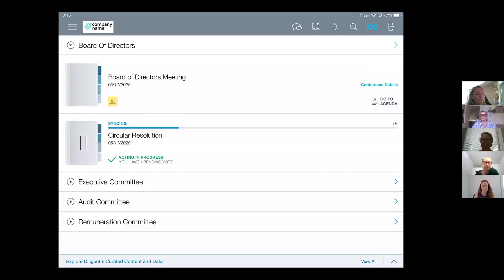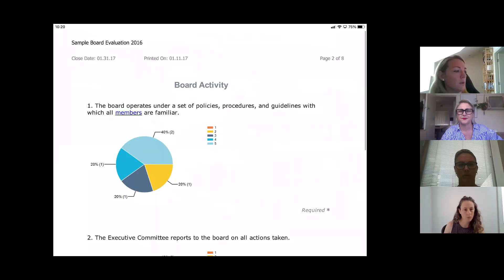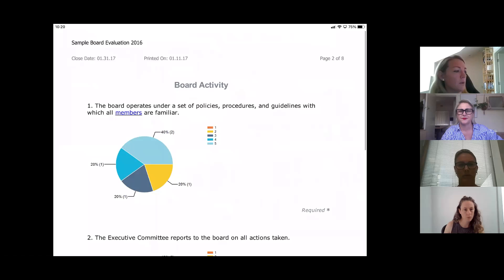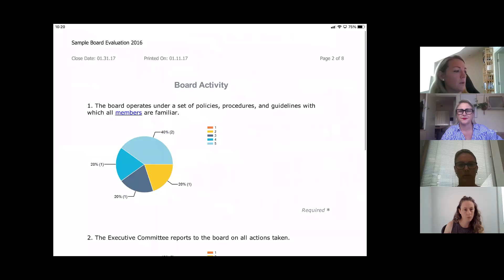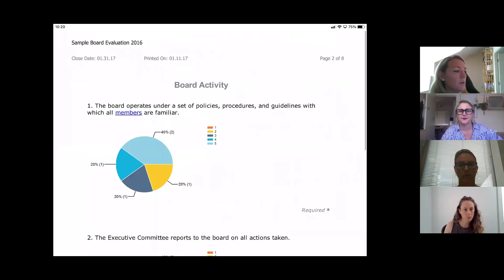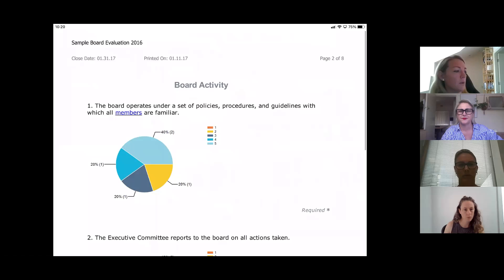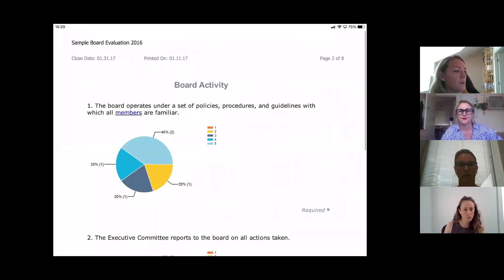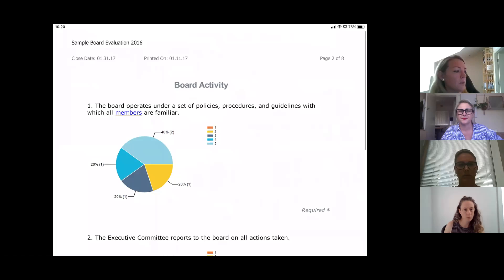shotoftech - Diligent - the world's leading secure corporate governance software provider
Diligent's secure board meeting software streamlines the end to end paperless board meeting process.

Joanne McMaster, Regional Sales Director at Diligent Corporation shares all the new features released in the past 2020 including;

- Content & Analytics
- Director Networkings
- Insights & Governace
- News Analytics

This tool tool has stepped up to make it user friendly with loads more features. Two features that stand out for me is the drag & drop and the push notifications.